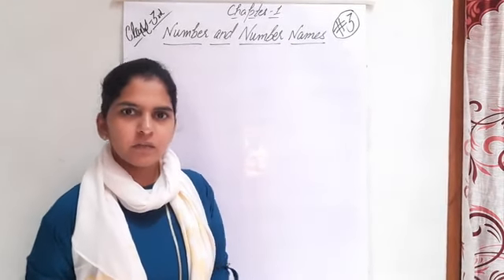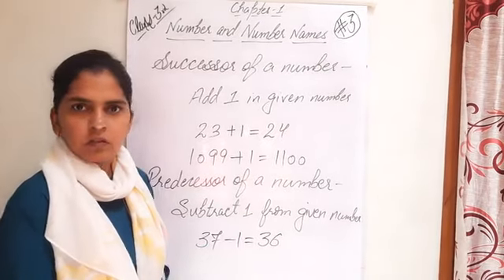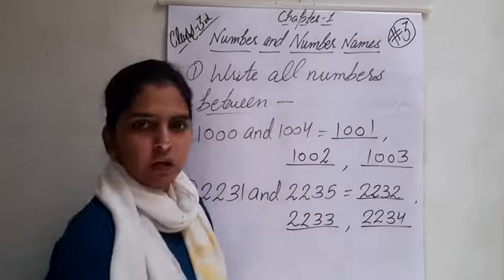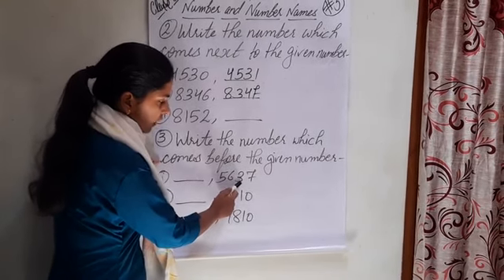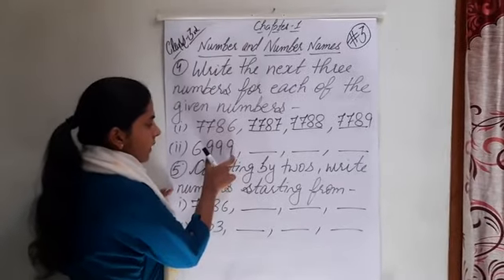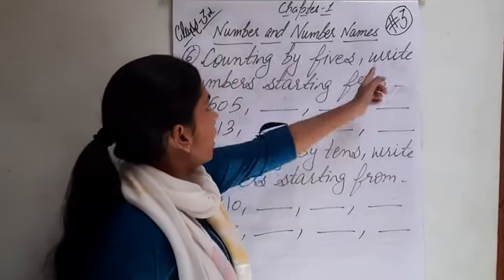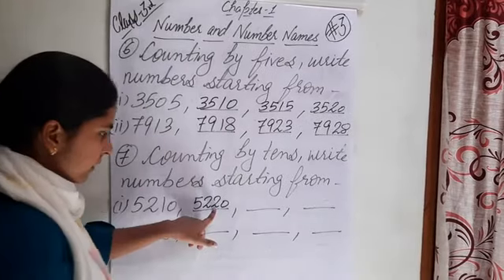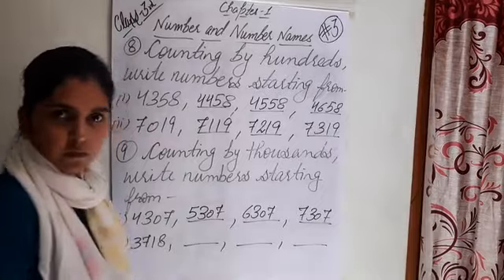Ms. Jyoti Class 3 Maths Chapter2 Part 3 (05-05-20)